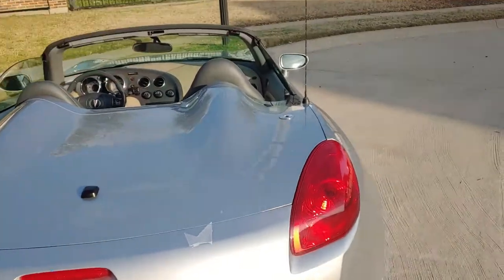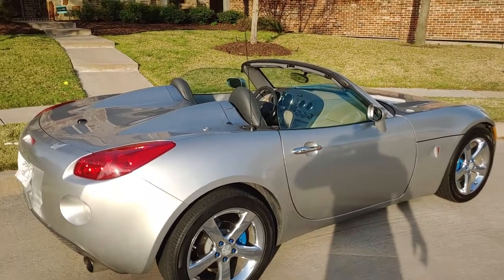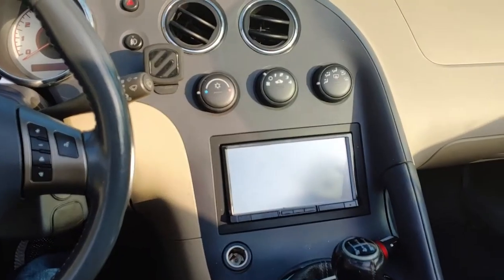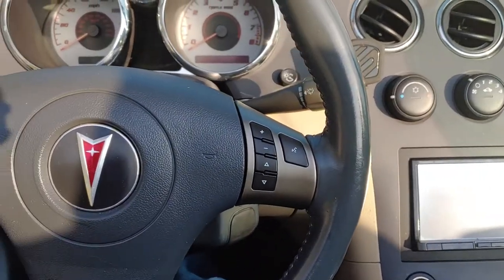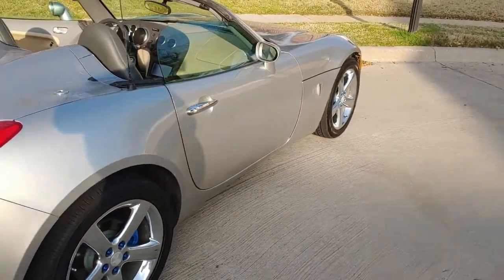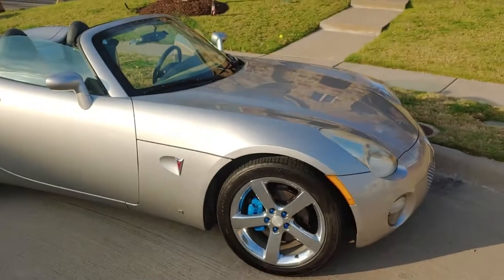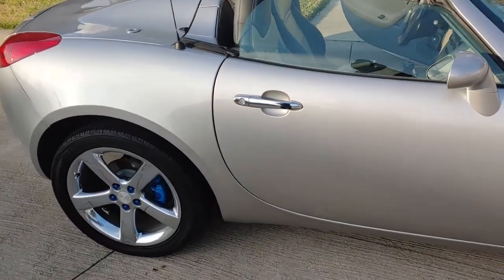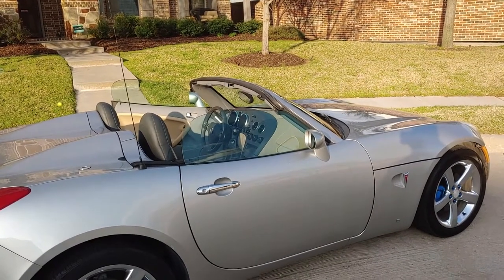Nothing like a Soul for your Solstice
The new addition to the family, so beautiful yet so many plans for her.